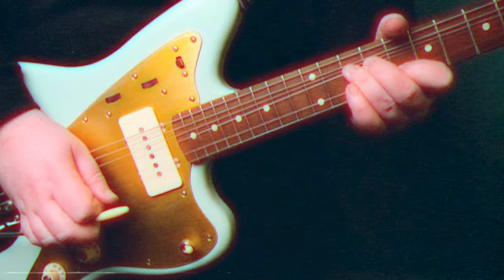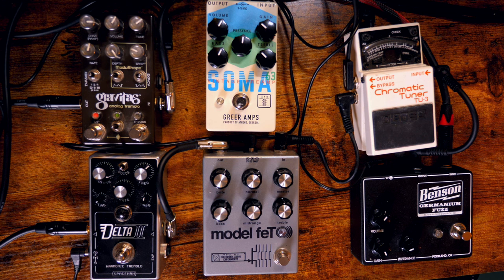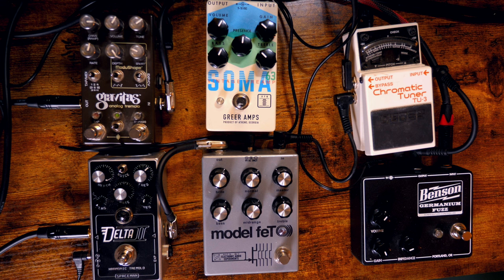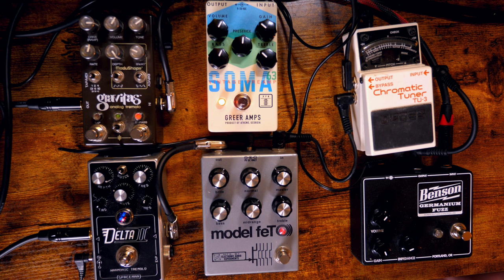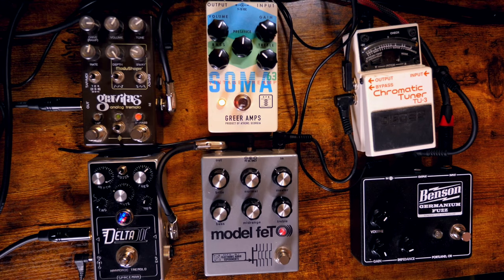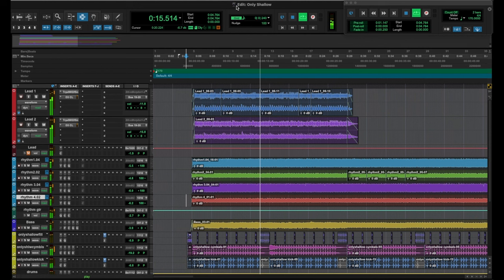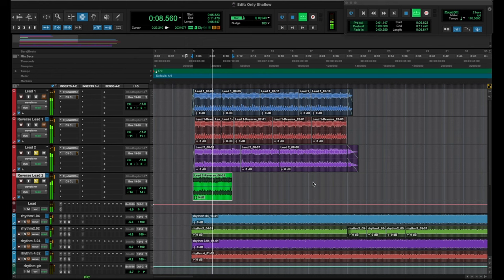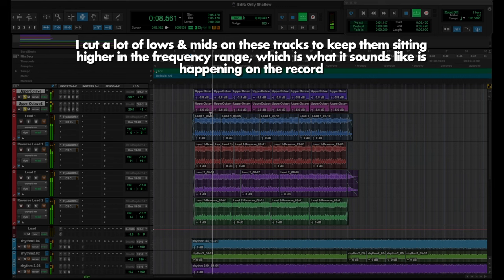Recreating The My Bloody Valentine 'Only Shallow' Lead Sound With Pedals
step 1: turn on vacuum cleaner

GEAR:
Pedals: Benson Germanium Fuzz
              Electronic Audio Experiments Model feT
              Greer Amps Soma '63
              Spaceman Effects Delta II
              Chase Bliss Audio Gravitas
              Montreal Assembly Count To 5
Guitar: Fender Classic Player Jazzmaster (Pure Vintage '65 Pickups)
Cab Sim: Two Notes Wall of Sound Plugin